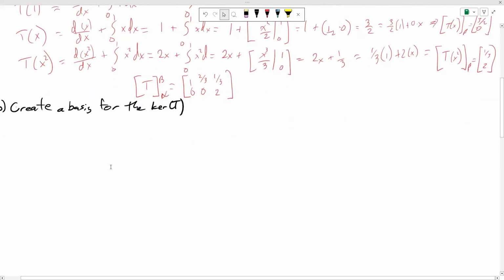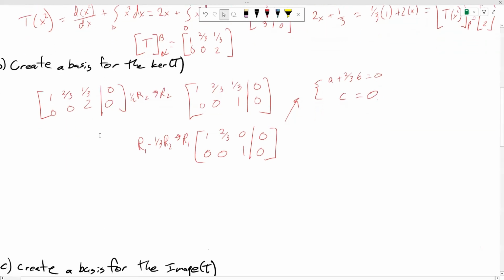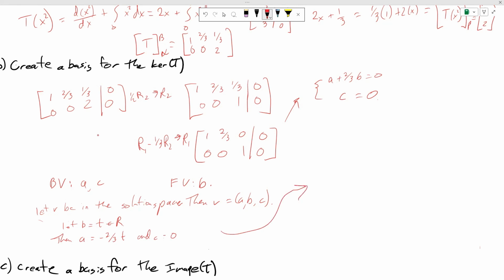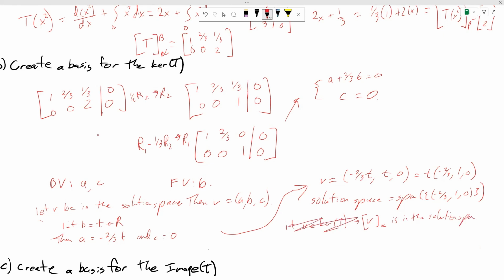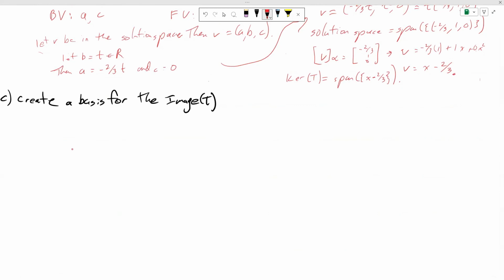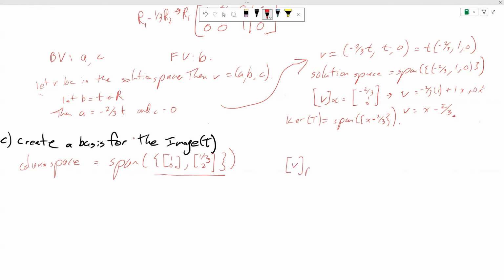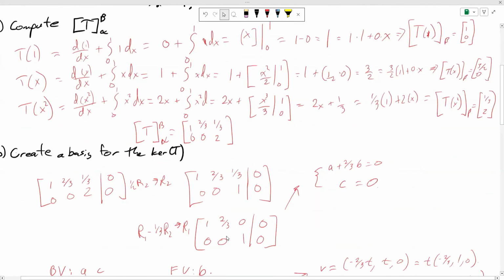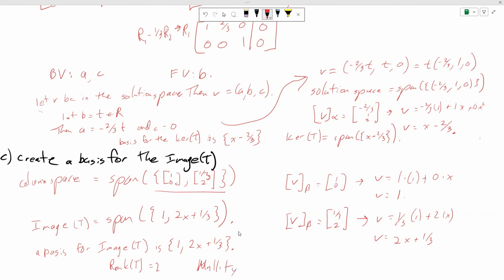Example 4 Part B